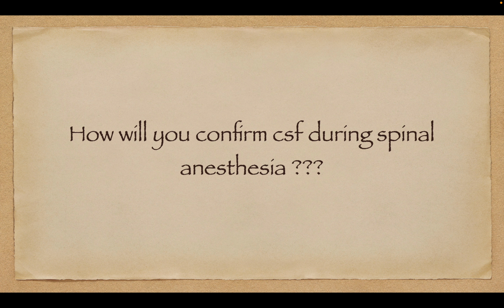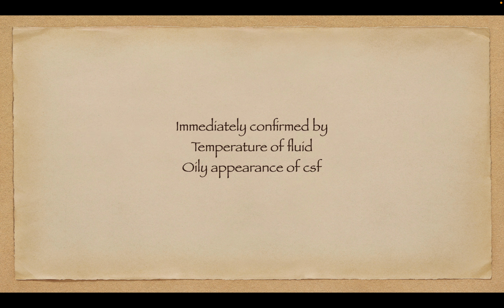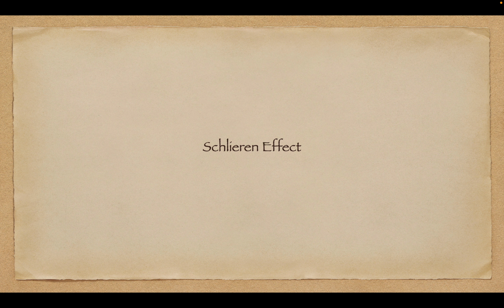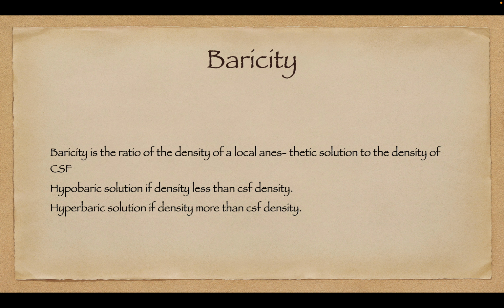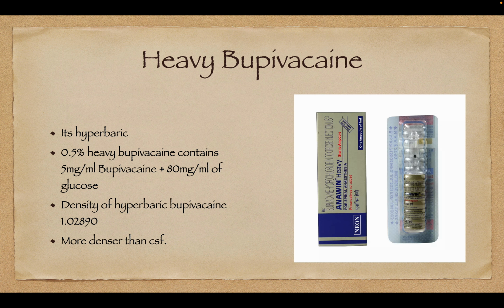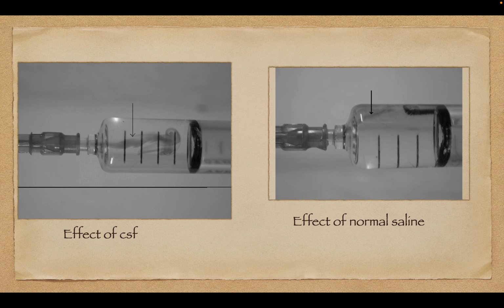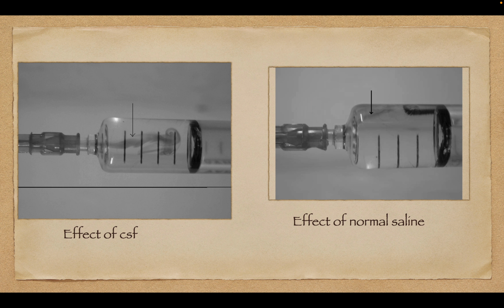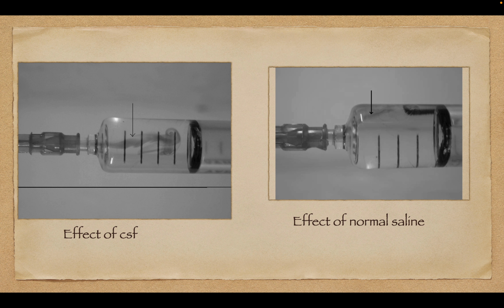Schileren effect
Spinal Anesthesia